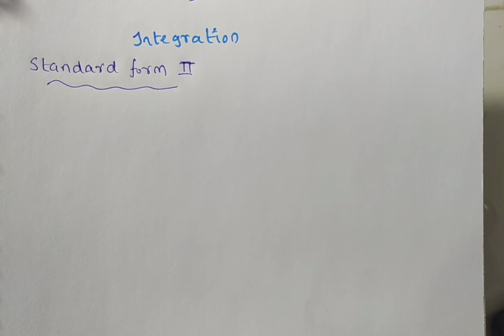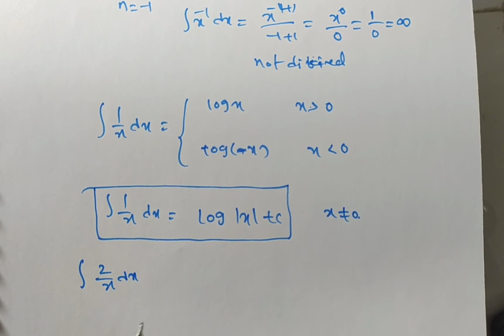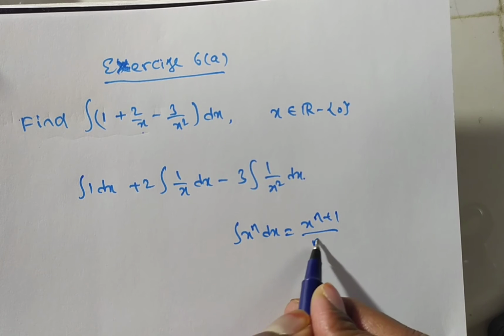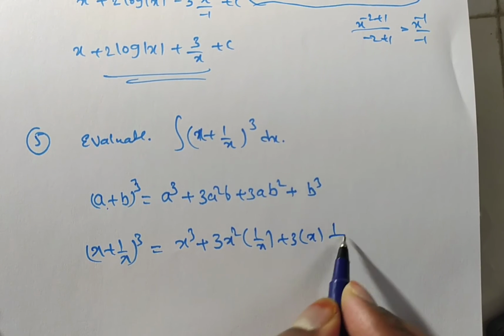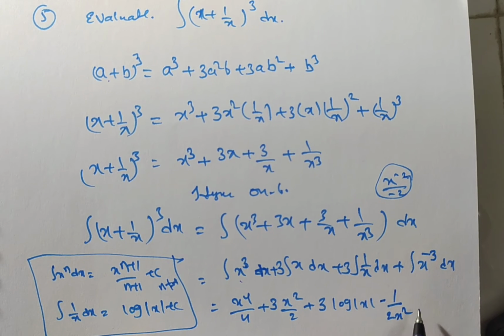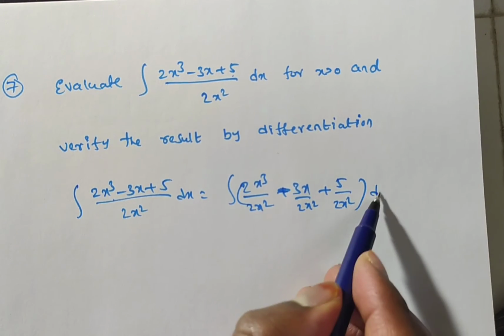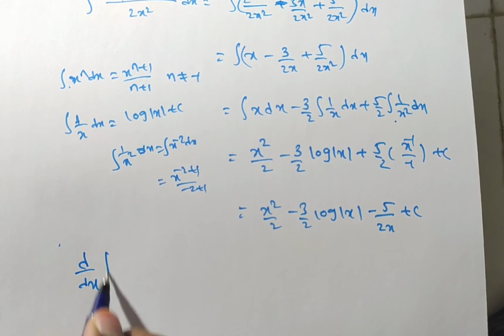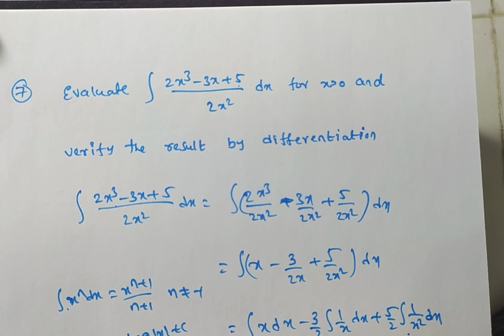Integrations basics video 3